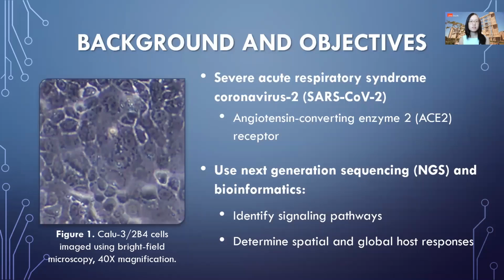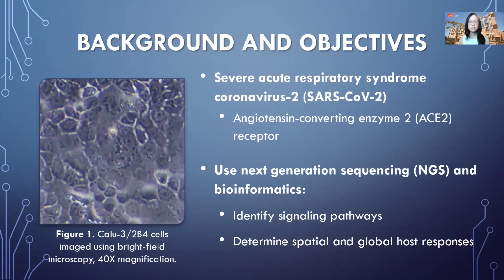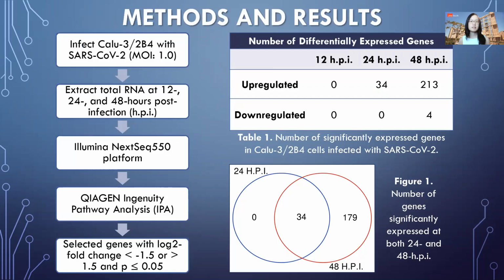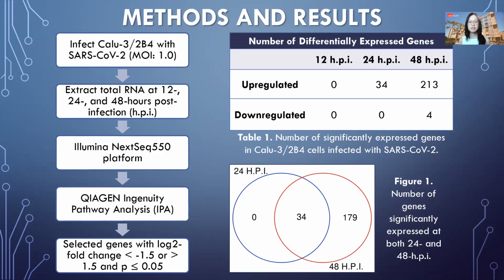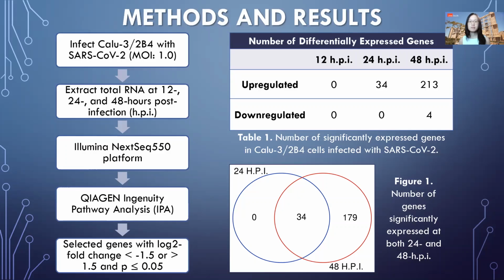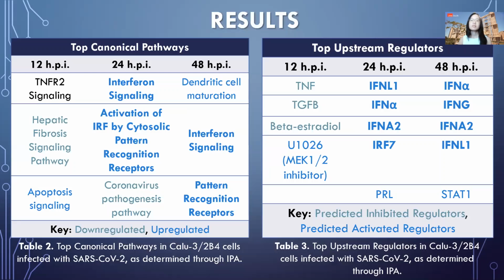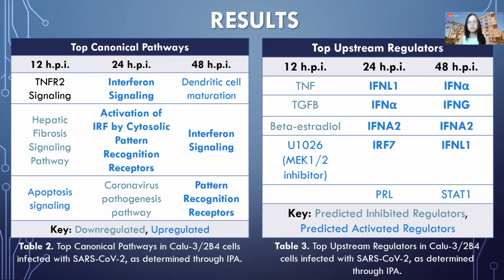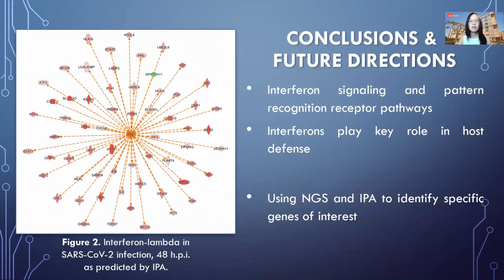Poster Session: Using Next Generation Sequencing and Bioinformatics to Explore Global Host ...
Using Next Generation Sequencing and Bioinformatics to Explore Global Host Responses of Human Lung Epithelial Cells To SARS-CoV-2 Infection

Bioinformatics and next generation sequencing (NGS) have played key roles in understanding severe acute respiratory syndrome coronavirus-2 (SARS-CoV-2), the causative agent of the ongoing coronavirus infectious disease (COVID-19) pandemic. However, more than 230.4 million people have been infected worldwide, and the interaction between SARS-CoV-2 and host innate immunity remains under investigation. Therefore, our objective was to use bioinformatics and NGS to determine spatial and global host responses to SARS-CoV-2 infection and to identify novel genes and signaling pathways involved in the pathogenesis of COVID-19.

RNA was isolated from SARS-CoV-2-infected pathologically relevant human bronchial epithelial Calu-3/2B4 cells at 12-, 24-, and 48-hours post-infection. Afterwards, RNA was subjected to NGS via the Illumina NextSeq550 platform with polyA+ mRNA sequencing libraries on a single 400 million read. Statistical analysis of the expression data was performed, and genes with an expression value of more or less than a log2fold scale of ± 1.5 and a statistically significant p-value of ≤ 0.05 were used for QIAGEN’s Ingenuity Pathway Analysis (IPA). IPA revealed upregulation of type I interferon signaling and demonstrated SARS-CoV-2 infection stimulates robust innate immune response.

Vivian Tat (The University of Texas Medical Branch), Aleksandra Drelich (The University of Texas Medical Branch), Kempaiah Kempaiah (Southern Research Institute), Jason Hsu (The University of Texas Medical Branch) and Chien-Te Tseng (The University of Texas Medical Branch)